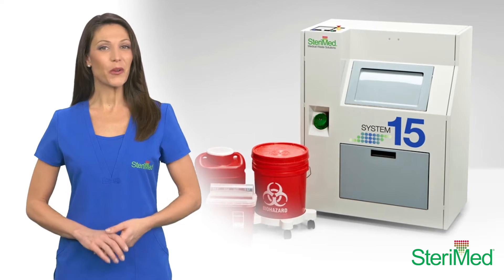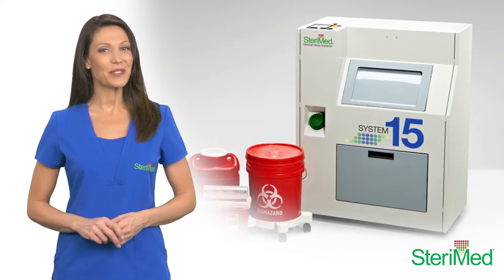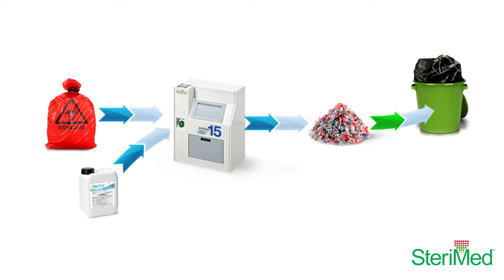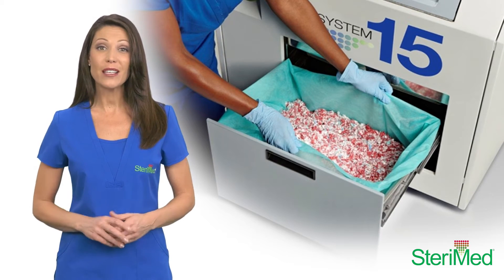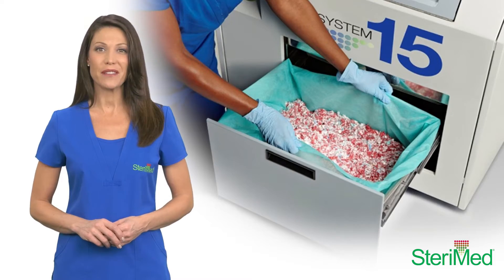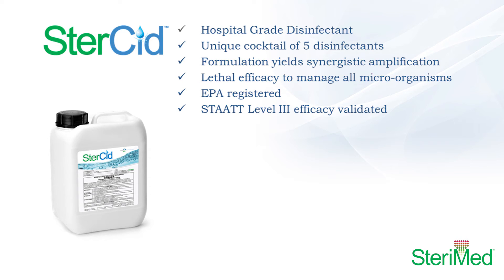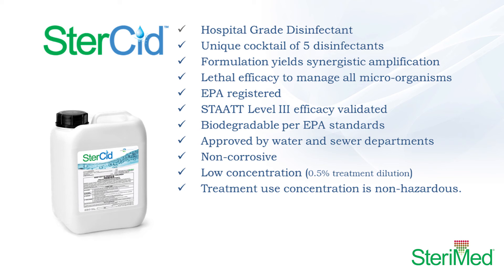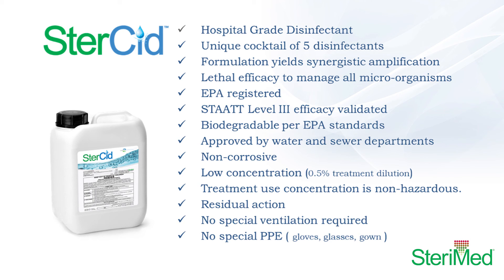Onsite Medical Waste Solutions - S15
SteriMed processes medical waste transforming it into a benign confetti-like substance called PLOOF! Safely dispose of sharps, medical waste bags, dialysis filters, surgical waste, suction canisters, surgical tubing, tissues, organic waste, whole blood units, even glass and labware. With an automatic cycle of just 15 minutes, SteriMed is capable of delivering huge cost savings up to 50% over conventional waste hauling.